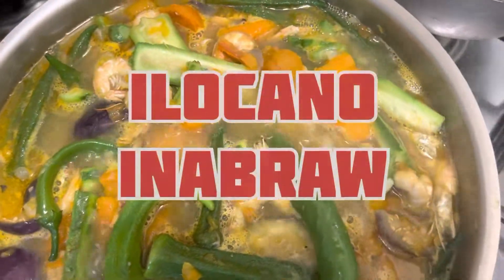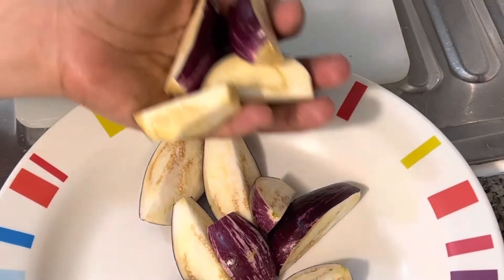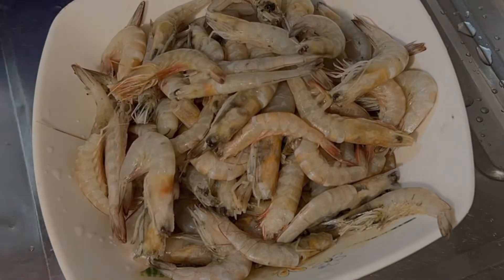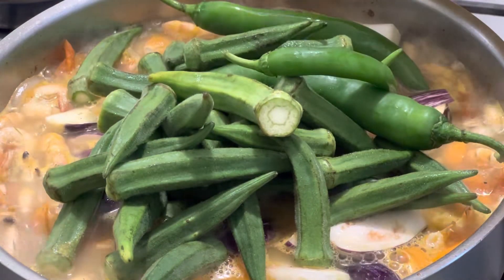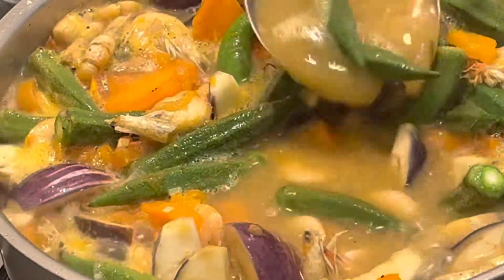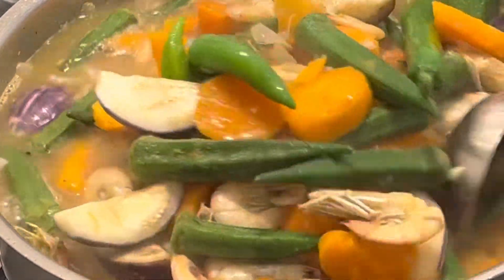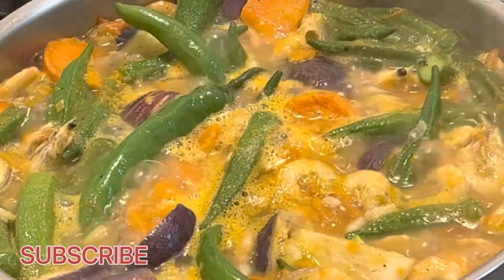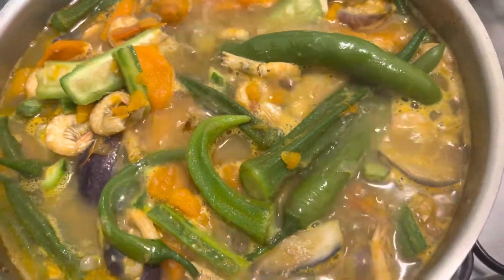ILOCANO RECIPE (INABRAW)